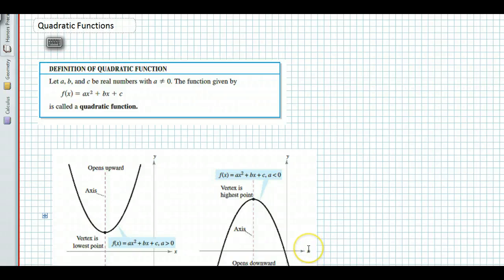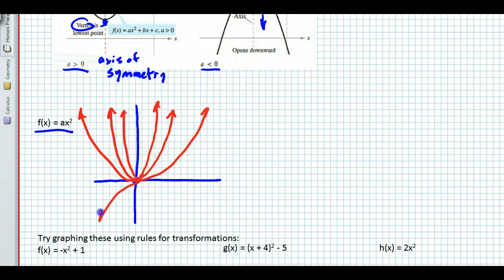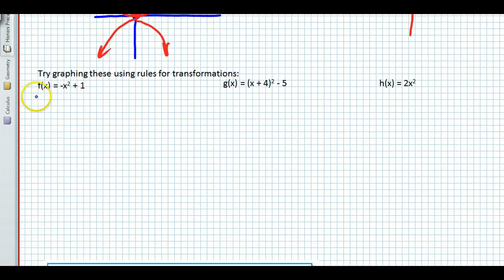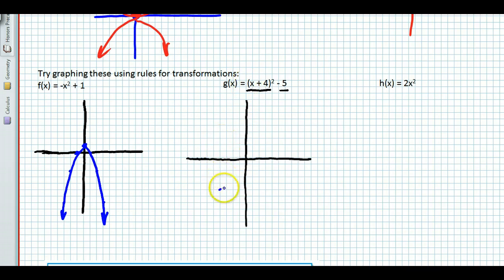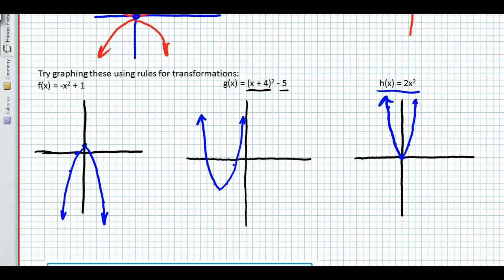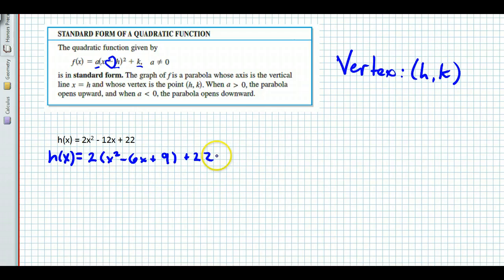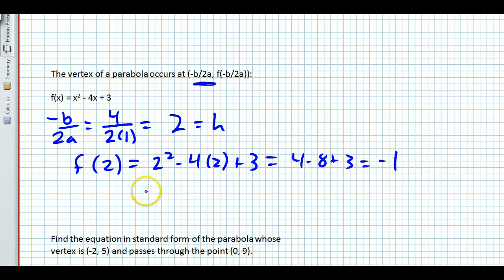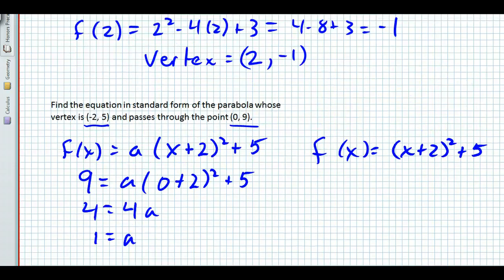Quadratic Functions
How to graph parabolas from quadratic functions, and how to find the equation of a quadratic function given the vertex and a point of the parabola.